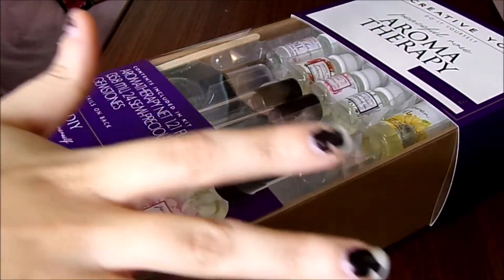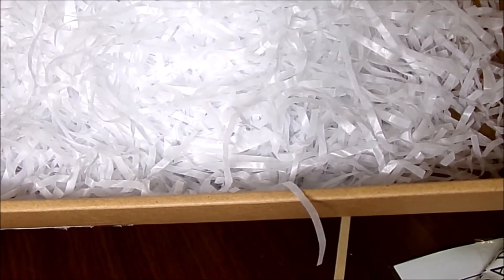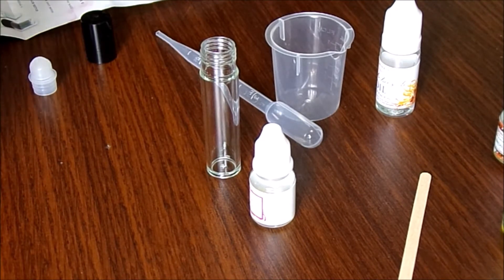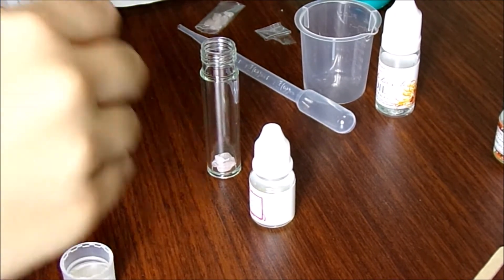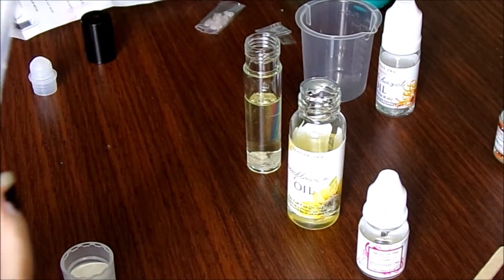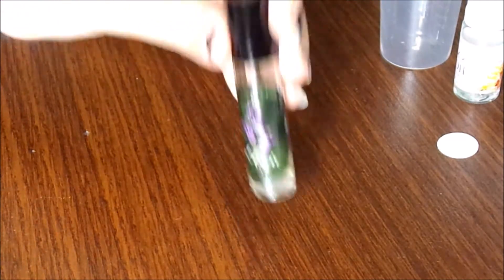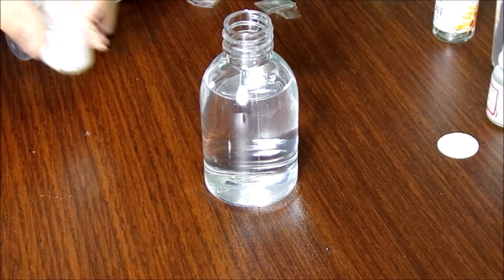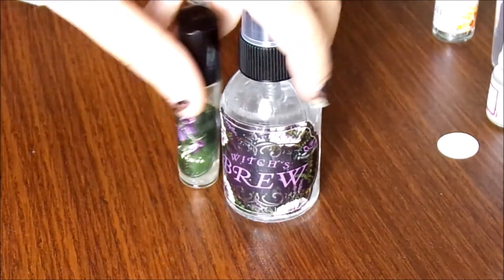Making Aroma-Therapy Perfumes KIT REVIEW [OFT]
Let's make DIY Aroma-Therapy perfumes today! *VIDEO IS FOR THOSE WHO ARE 15+ IN COMPLIANCE WITH COPPA!!*